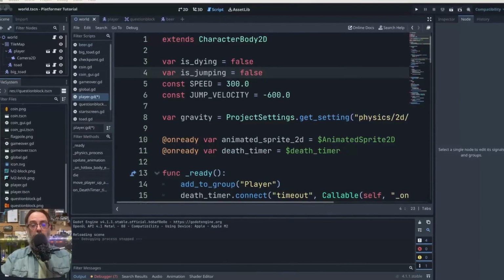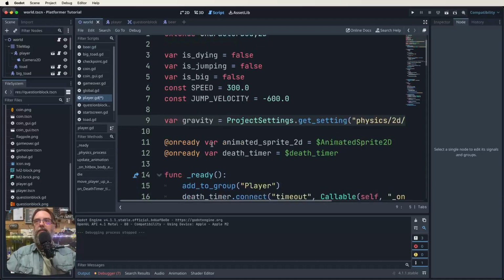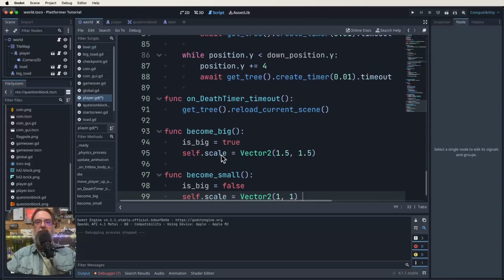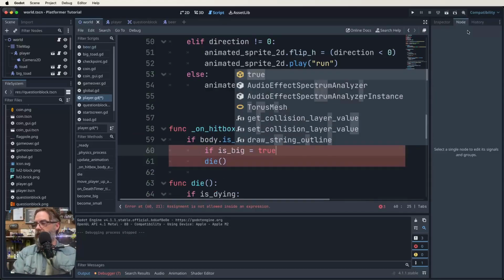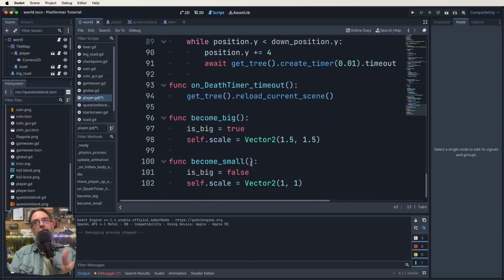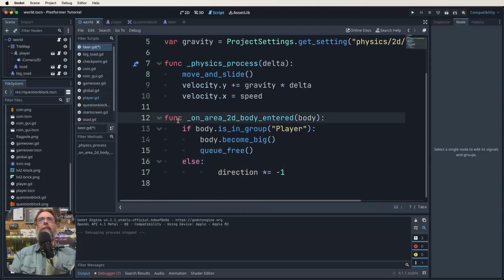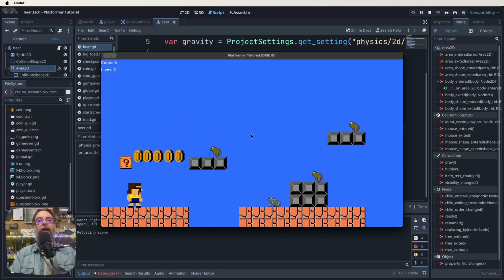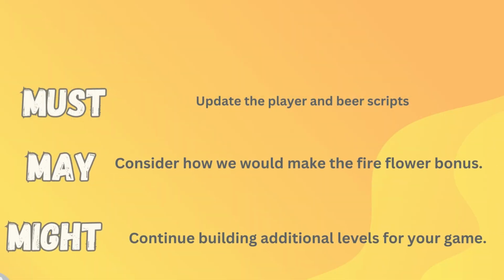Godot 4 Platformer Tutorial - Episode 13 - 'Mushroom' Power Ups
Welcome to Lesson 13 of 'Super Bogan Bros.', a Godot 4 Platformer Tutorial using Super Mario Bros. as the gold standard.

In this lesson, we add the code to make our bottles give us a size boost and a free hit!